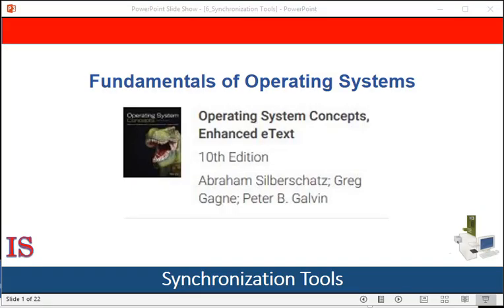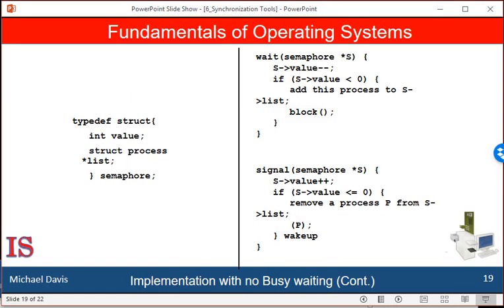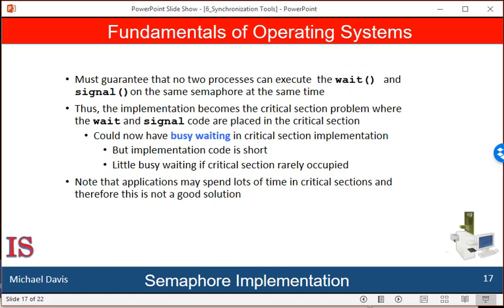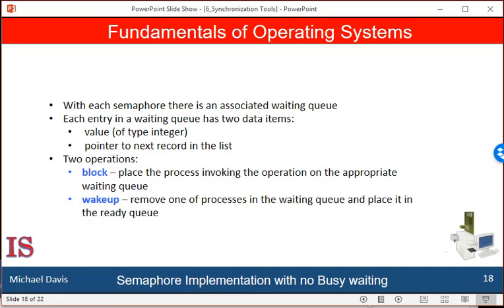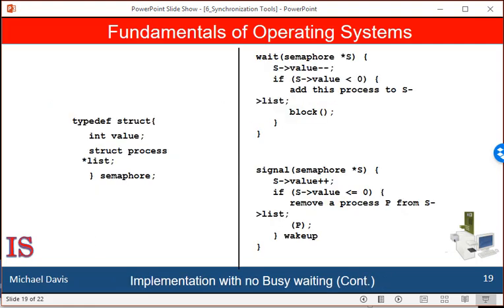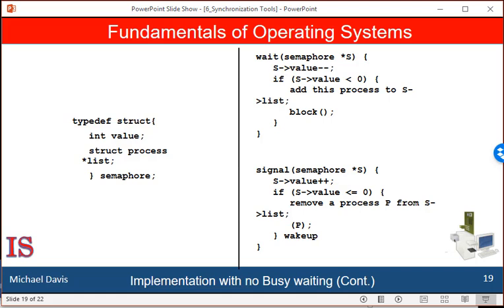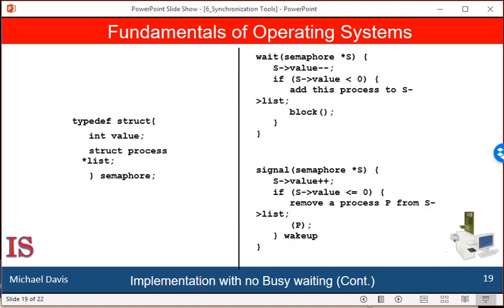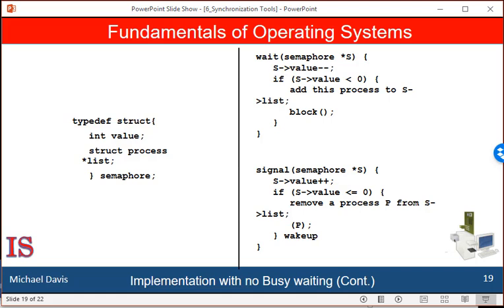M3U6L6 Semaphore Part 2